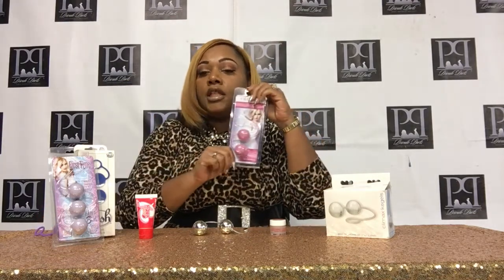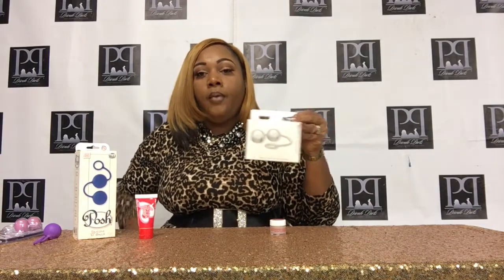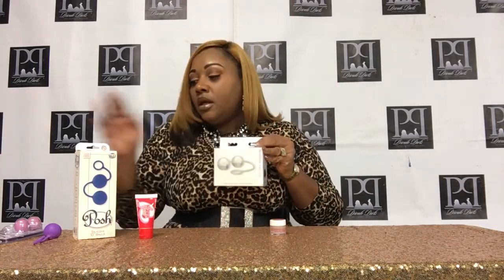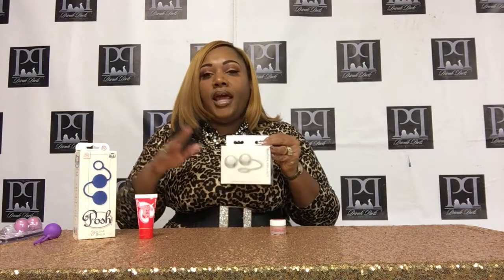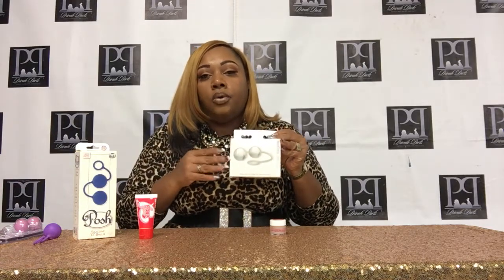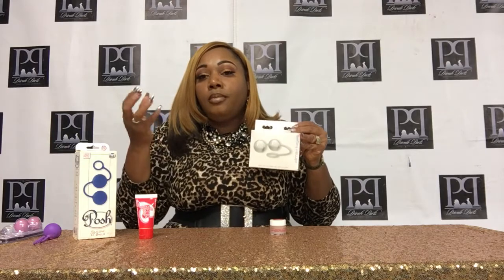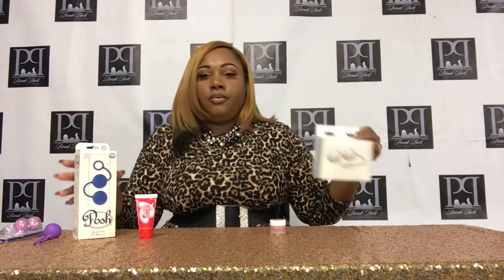Vaginal Toning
Your vagina is elastic. This means it can stretch to accommodate things coming in (think: a penis or sex toy) or going out (think: a baby). But it won’t take long for your vagina to snap back to its previous shape.

Your vagina may become slightly looser as you age or have children, but overall, the muscles expand and retract just like an accordion or a rubber band.